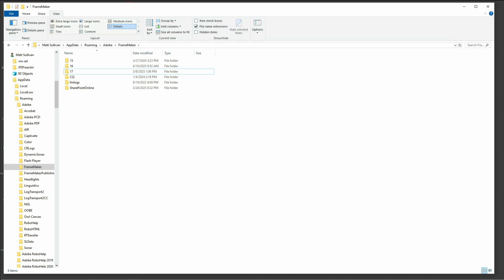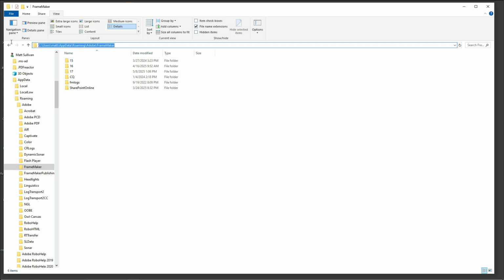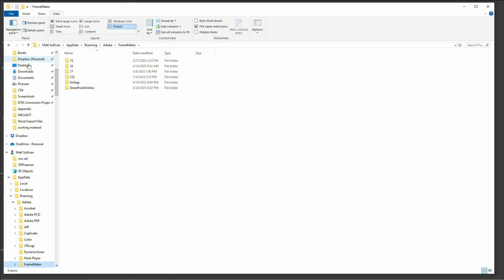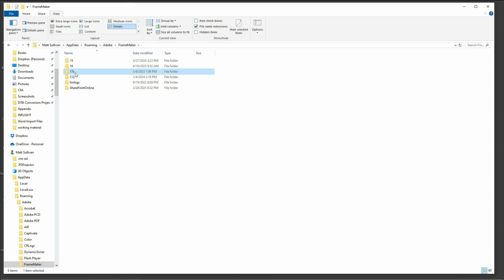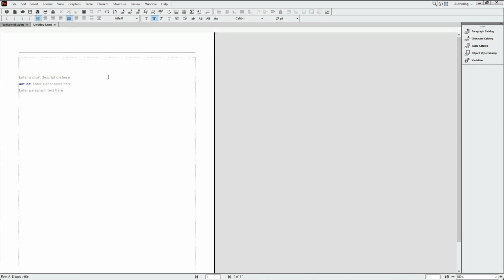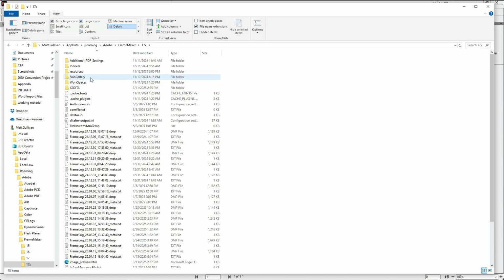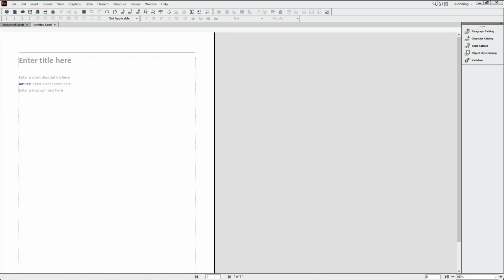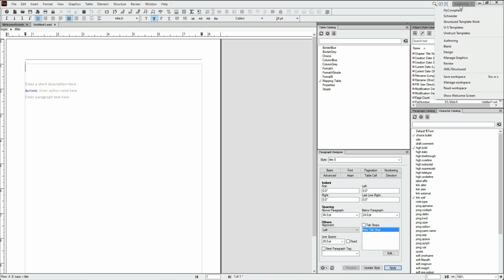Reset FrameMaker Preferences